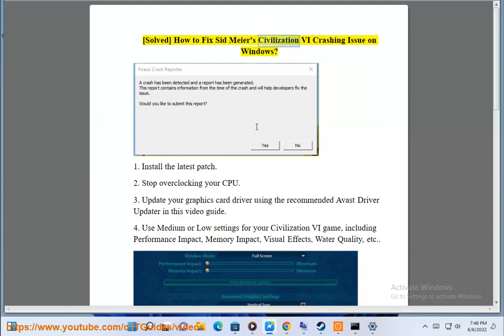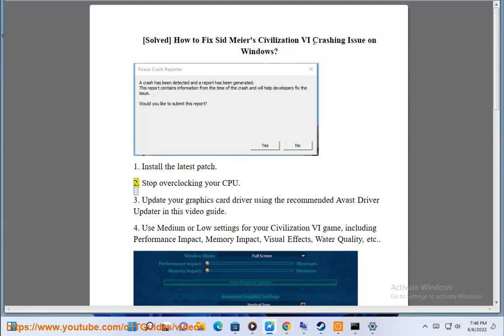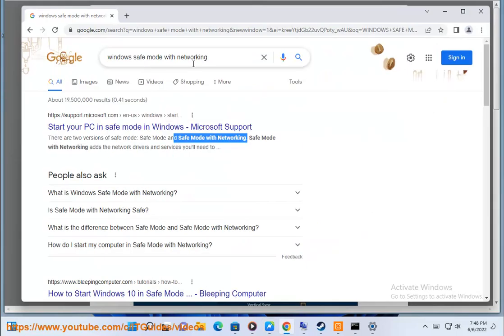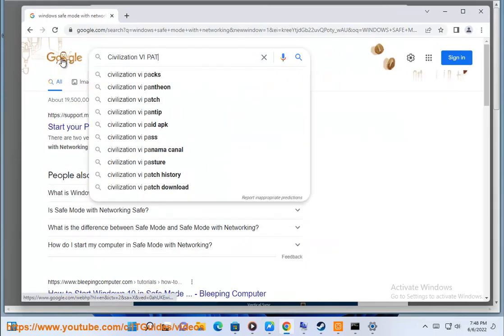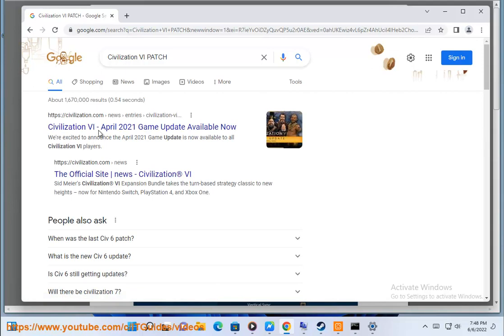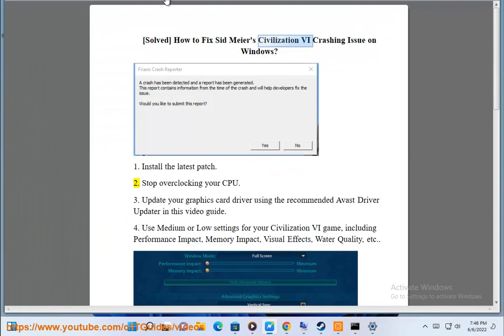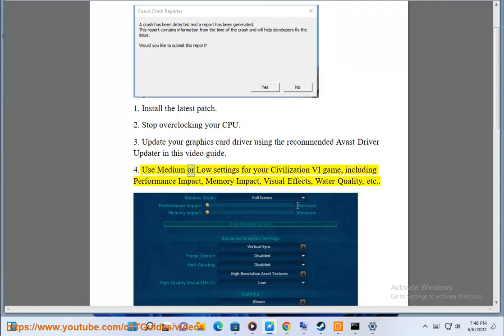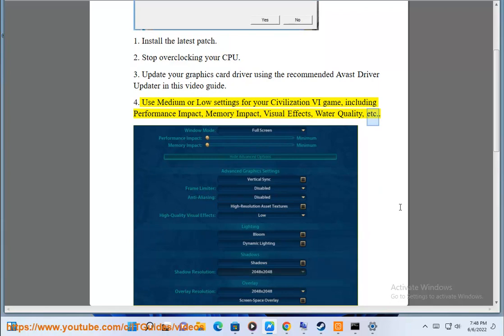Fix Sid Meier's Civilization VI Crashing Issue on Windows (2023 UPDATED)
Here's how to Fix Sid Meier's Civilization VI Crashing Issue on Windows. Run Avast Driver Updater@ to keep all your device drivers up-to-date effectively.

i. Here are some fixes you can try if Sid Meier's Civilization VI is crashing on your Windows PC:

1. **Install the latest patch.** The developers are constantly releasing patches to fix bugs and improve performance. Make sure you have the latest patch installed by checking the Steam client.
2. **Stop overclocking your CPU.** If you are overclocking your CPU, try disabling it and see if that fixes the crashing issue. Overclocking can sometimes cause instability, which can lead to crashes.
3. **Update your graphics card driver.** Make sure you have the latest driver for your graphics card installed. You can download the latest drivers from the manufacturer's website.
4. **Use Medium or Low settings for your game.** If you are using high graphics settings, try lowering them to Medium or Low. This may help to reduce the strain on your system and prevent crashes.
5. **Disable DLC for CIV 6.** If you have any DLC installed for CIV 6, try disabling it and see if that fixes the crashing issue. Sometimes DLC can cause conflicts with the game, which can lead to crashes.
6. **Turn off antivirus program for your game.** Some antivirus programs can interfere with games and cause them to crash. Try disabling your antivirus program while you play CIV 6 and see if that fixes the issue.
7. **Reinstall CIV 6.** If all else fails, you can try reinstalling CIV 6. This will erase all of your game data, so make sure you back up your saves first.

If you are still having problems after trying these fixes, you can contact the developers for further assistance.

ii. The best graphics settings for mid-end PC players will vary depending on the specific game and your PC's hardware. However, there are some general tips that can help you find the best balance of graphics quality and performance.

First, start by lowering the resolution. This will have the biggest impact on performance, while still maintaining a decent level of graphics quality. Next, try lowering the shadow quality and the anti-aliasing settings. These settings can also have a significant impact on performance, without making a big difference in the overall look of the game.

Finally, experiment with the other settings to see what works best for you. Some games may be more demanding than others, so you may need to make further adjustments to get the best performance.

Here are some specific tips for optimizing graphics settings for mid-end PC players:

* **Lower the resolution.** This will have the biggest impact on performance, while still maintaining a decent level of graphics quality.
* **Lower the shadow quality.** Shadows can be very demanding on your graphics card, so lowering this setting can help to improve performance.
* **Lower the anti-aliasing settings.** Anti-aliasing helps to smooth out the edges of objects, but it can also be very demanding on your graphics card. Lowering this setting can help to improve performance.
* **Experiment with the other settings.** Some games may be more demanding than others, so you may need to make further adjustments to get the best performance.

It is also important to note that the best graphics settings for you may not be the best for someone else. Experiment with different settings to see what works best for you and your PC.

iii. Here are some specific tips for optimizing graphics settings for low-end PC players:

* **Turn off post-processing effects.** Post-processing effects can add a lot of visual flair to a game, but they can also be very demanding on your graphics card. Turning off these effects can help to improve performance.
* **Use a lower texture quality.** Textures can also be very demanding on your graphics card. Using a lower texture quality can help to improve performance.
* **Use a lower frame rate.** If you are having trouble getting a consistent frame rate, you can try lowering the frame rate cap. This will help to improve performance, but it will also make the game look less smooth.